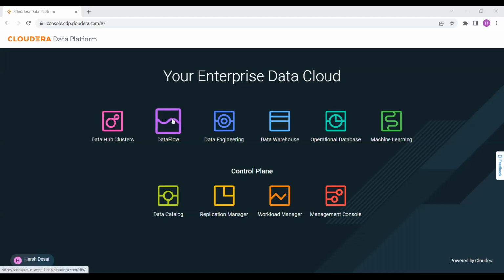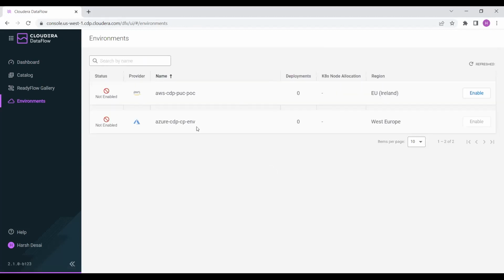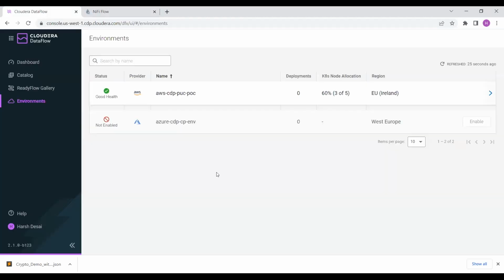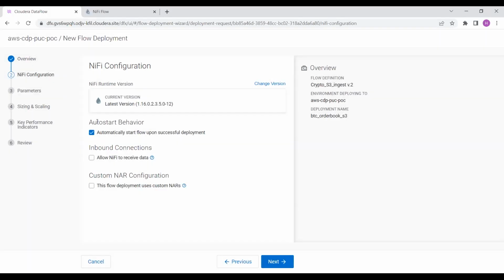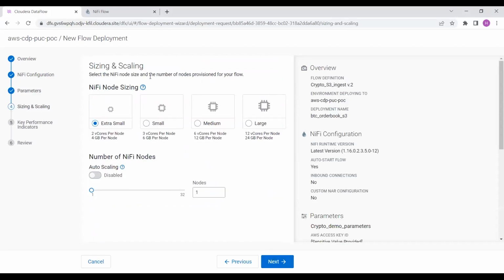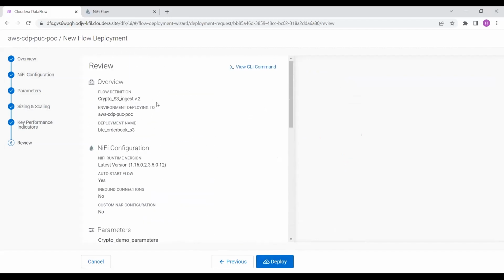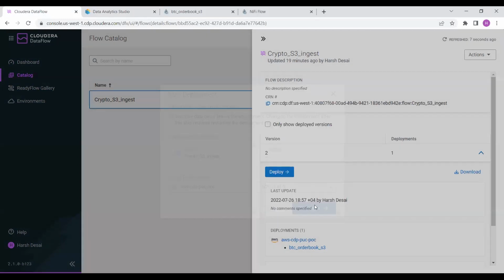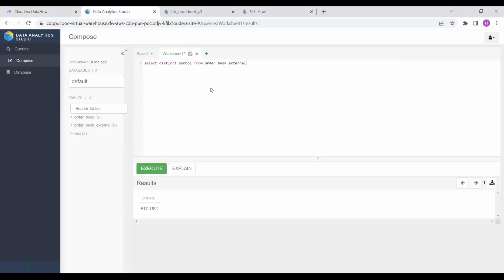CDP on AWS - Exploring Cloudera Data Flow (CDF) on AWS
In this video we demonstrate how to deploy a NiFi flow that fetches real-time data onto the CDP Public Cloud on AWS using CDF.  We also show you how we can leverage parametrisation to simulate a multi-flow deployment using the same flow definition.

In addition, we monitor the health of the flows and the cluster using the KPIs and Metrics that DataFlow facilitates.

00:00 - 00:36 Introducing CDF
00:37 - 02:14 Preparing the environment
02:15 - 06:16 Deploying the NiFi flow
06:17 - 06:57 Running a query on the external S3 table
06:58 - 08:45 Deploying multiple flows with parametrisation
08:46 - 09:19 Conclusion